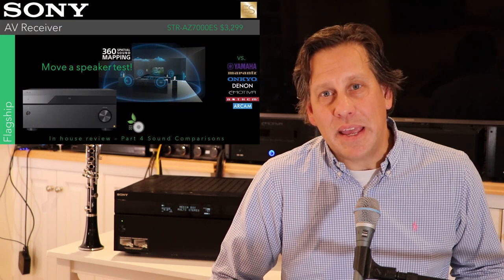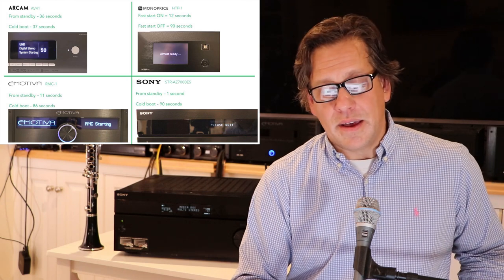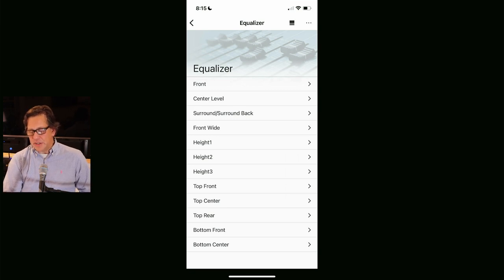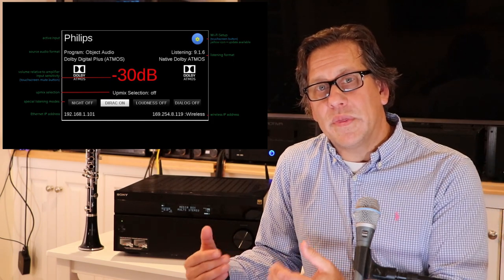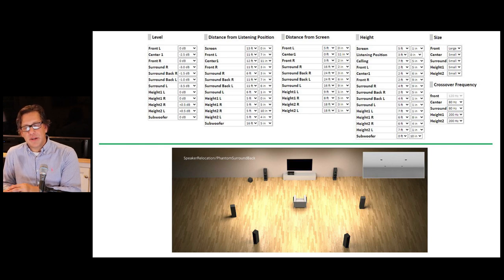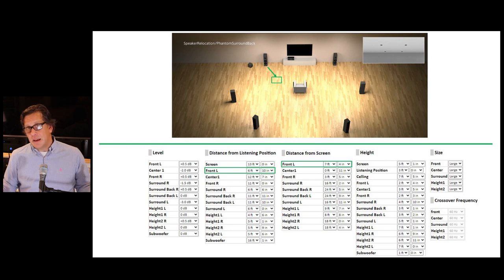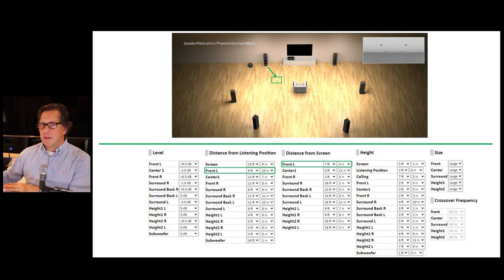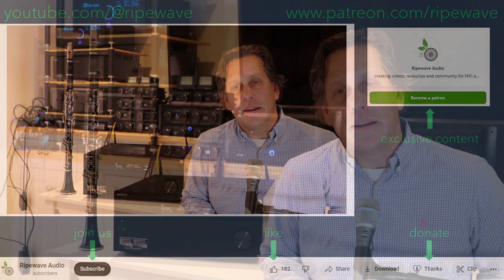Part 4 - Sony STR-AZ7000ES AV Receiver - Inhouse Review - Sound Comparison - Moving a speaker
Part 4 - Sony STR-AZ7000ES AV Receiver - Inhouse Review - Sound Comparison - Moving a speaker. This video continues our analysis of the Sony STR-AZ7000ES AV Receiver with more details about the Sony Digital Cinema Auto Calibration IX (D.C.A.C IX). We purposely move a speaker to see how good the Sony technology is at fixing poor placement along with the Sony 360 Spatial Sound Mapping. The video concludes with our analysis of the sound quality vs. all other brands and models we have tested in-house over the last year. Also covered is the Sony Music Center application and the speed the AZ7000ES takes to power on to an operational state.